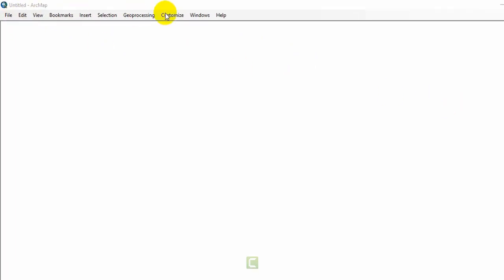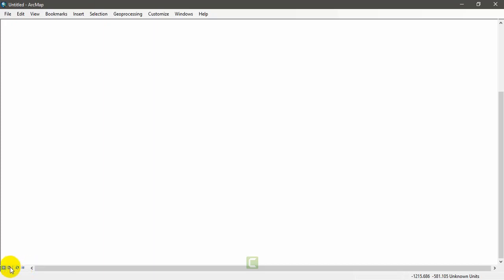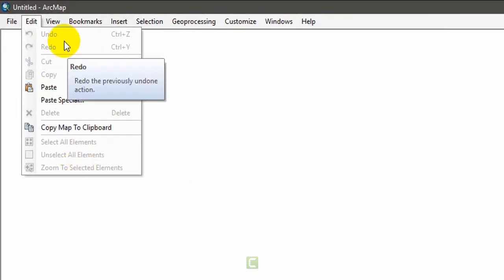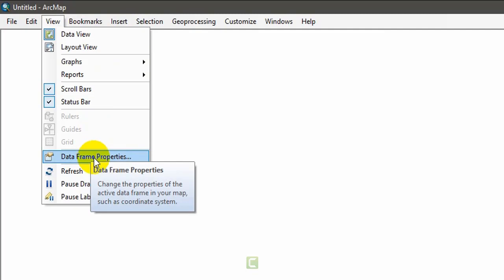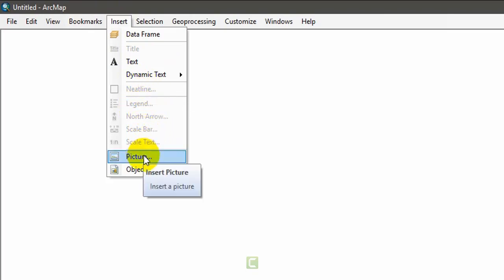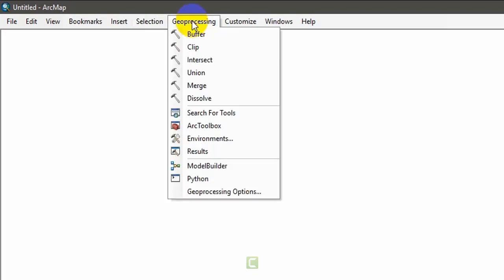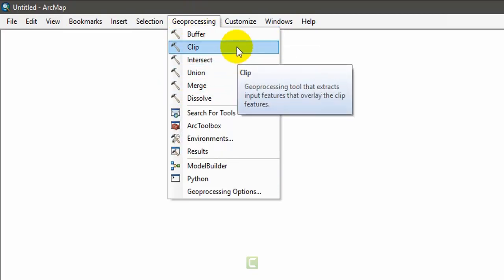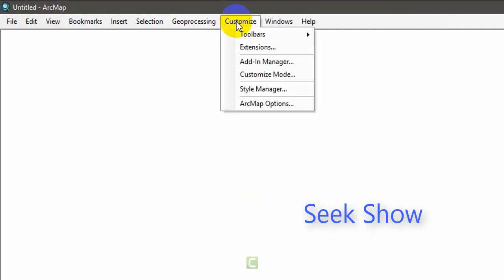All you need to know Beginner guid Esri ArcMap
GIS Fundamentals: A First Text on Geographic Information Systems, NEW and UPDATED Sixth Edition
GIS Tutorial 1: Basic Workbook, 10.3 Edition (GIS Tutorials)
GIS Fundamentals: A First Text on Geographic Information Systems, Fifth Edition

--Follow & Join ‼️ --

1. To Design Professional Maps For You Data
2. To Do Any Custom Gis Work Accurately
3. To Create Professional Maps For Your Data
4. To Design Professional Gis Maps For You